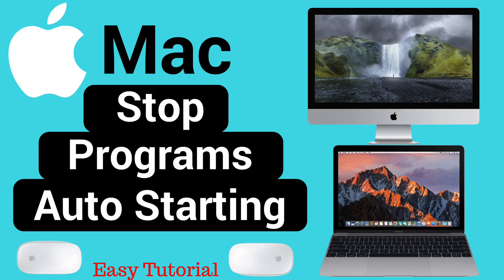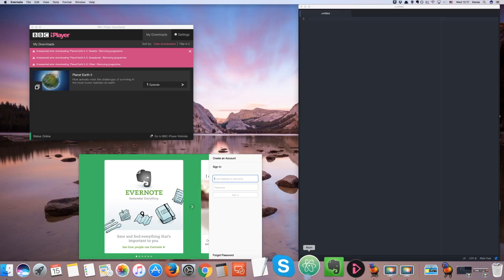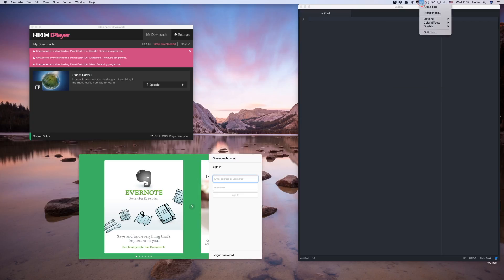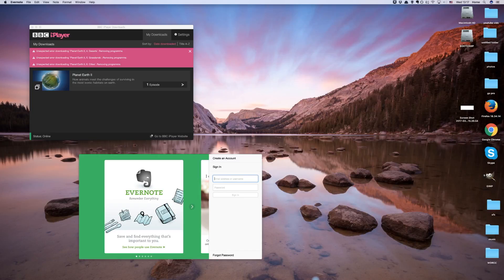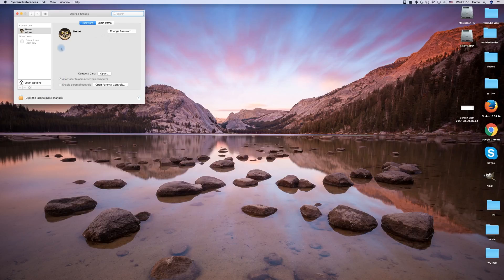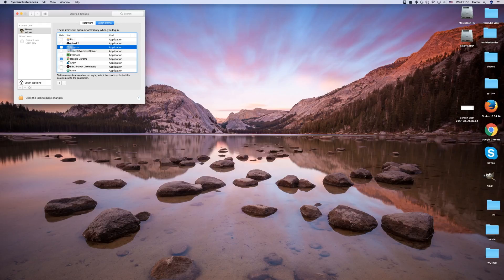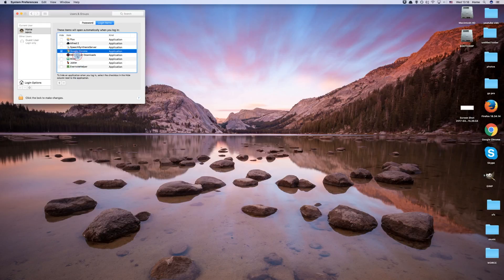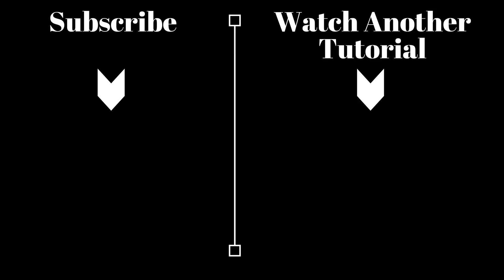Mac OS: Stop Programs From Opening on Startup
a  quick tutorial on preventing programs from launching on your Mac OS device.

Many apps and programs that you download like to launch themselves when you turn on your mac, and after a while this can lead to slower performance on your computer. as you can see on my desktop, several programs have launched in the dock, as well as a few more that are hiding up in the system tray here.

Sure,  you can just manually close each one whenever you start up your mac, but that gets old quickly and wastes your valuable time.

ok, lets prevent these programs from launching on start up..